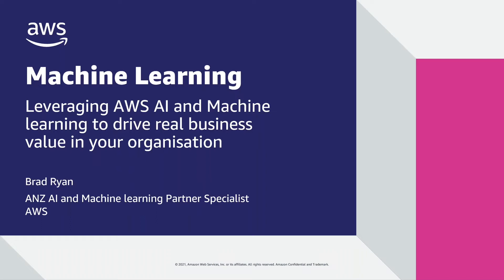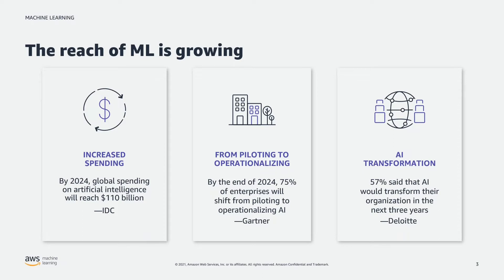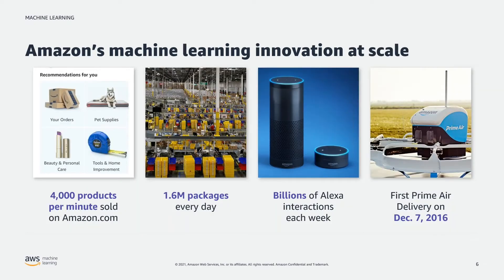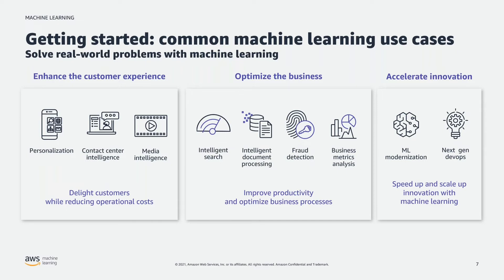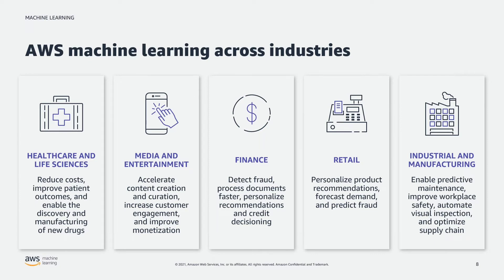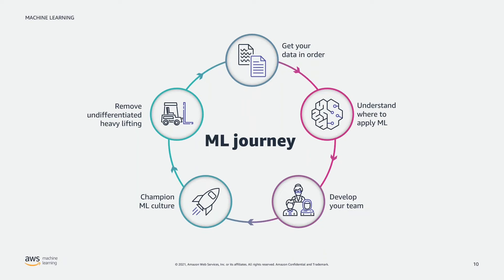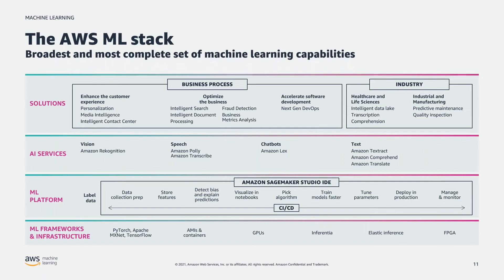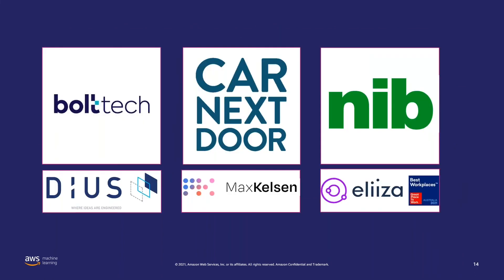Leveraging AI and Machine Learning to Drive Real Business Value in Your Organization by Brad Ryan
This fascinating talk by Brad talk discusses how to leverage AI and Machine Learning to Drive Real Business Value in Your Organisation.